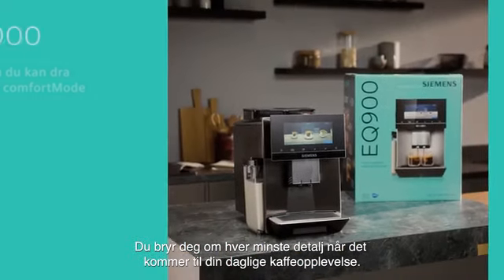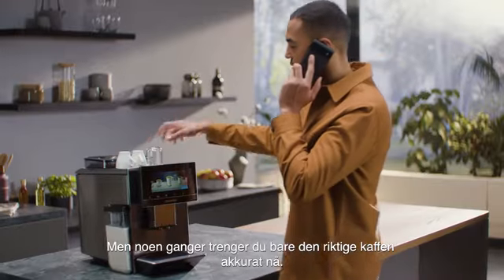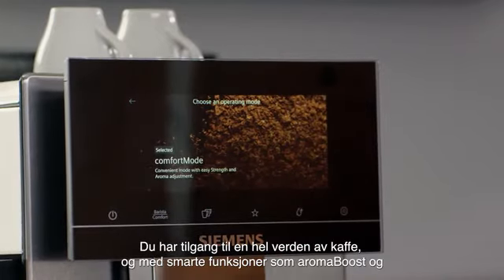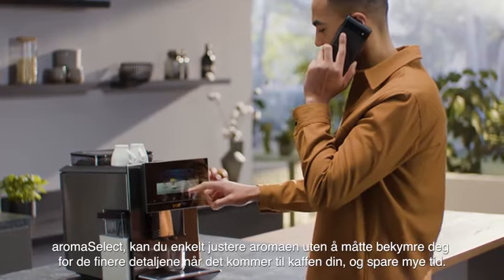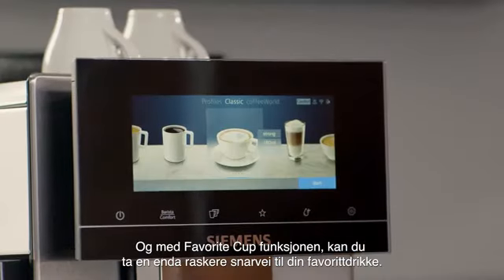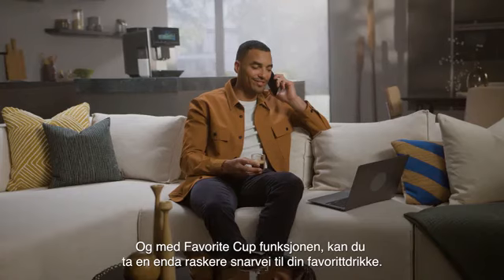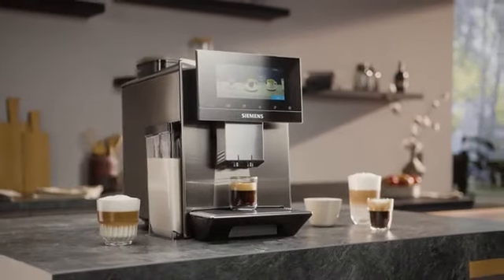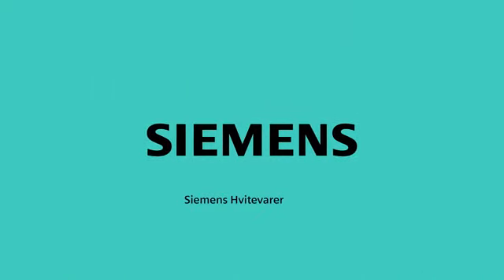SIMENS EQ900 How to Use Comfort Mode